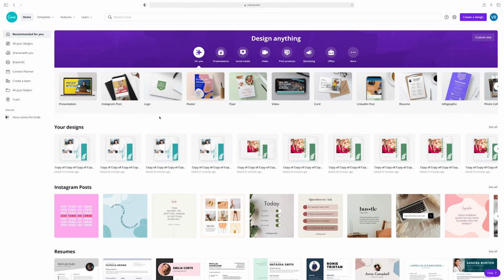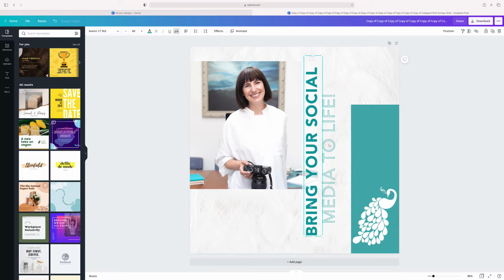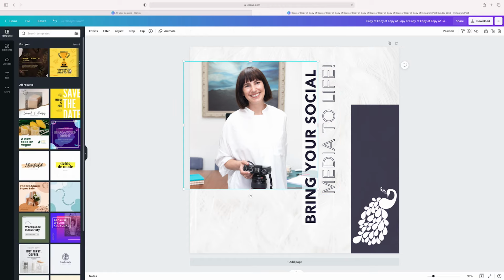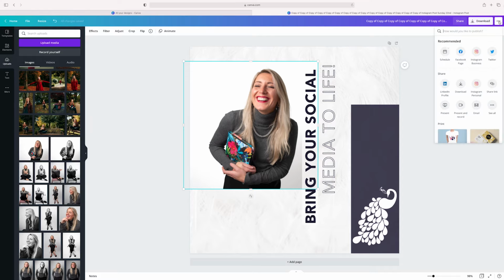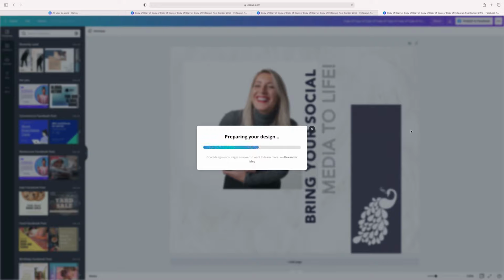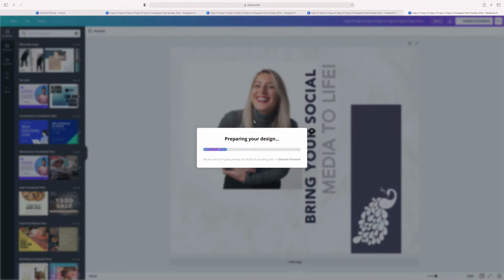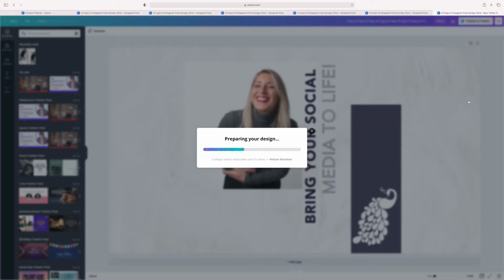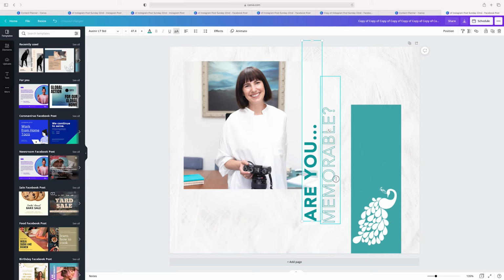How to schedule posts in Canva (Pro)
In just a few minutes you can schedule posts to numerous social channels, repurpose your high value, engaging content to multiple audiences and streamline your workflow.

Watch and learn how to schedule your daily content for Instagram, facebook, LinkedIn and Twitter – it works for Pinterest and Tumblr too!